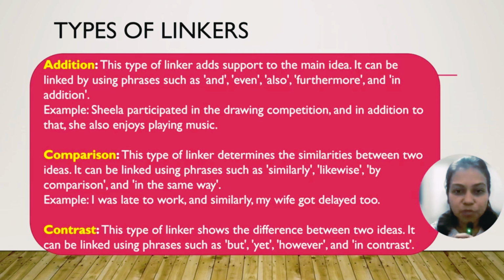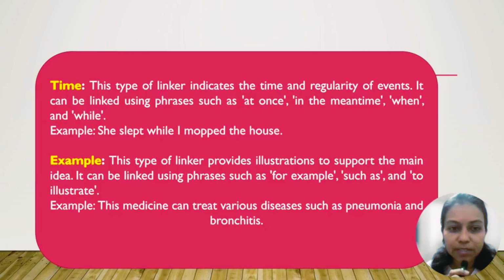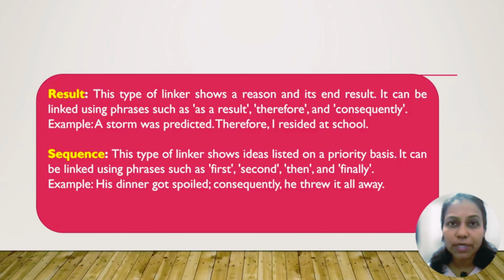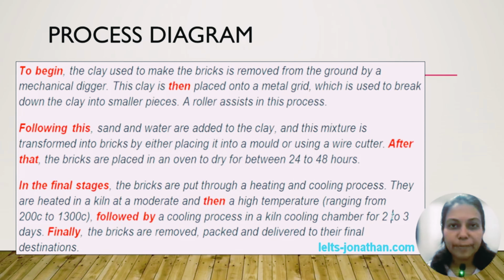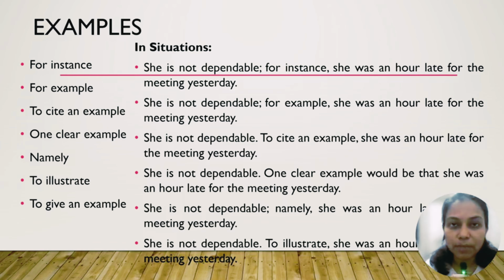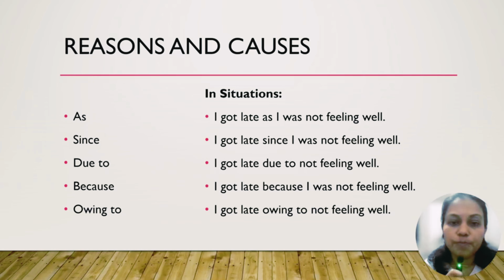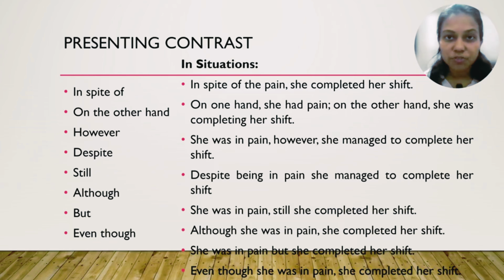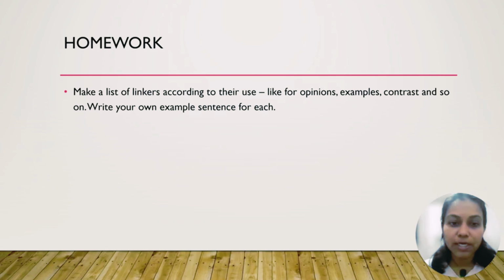PASS Your IELTS Exam Using Correct LINKERS!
test your grammar,
how to write ielts essays,
exam,
english writing course,
writing task 2 examples,
how to write essay in english,
how to write complex sentences,
writing task 2 examples band 9,
although,
ielts exam,
improve your score ielts writing,
ielts writing improve your score,
how to write complex ielts sentences,
pass your ielts,
writing grammar,
linkers,
cohesive devices IELTS,
connectors,
connectors english language